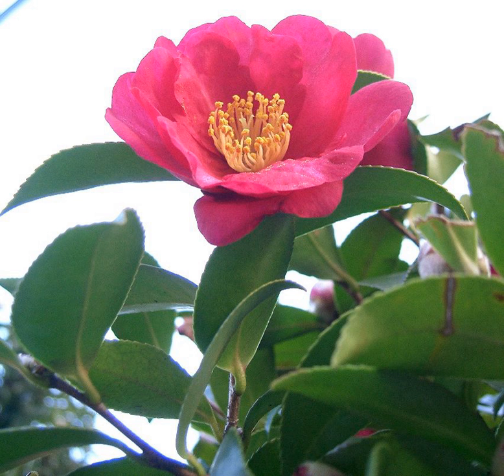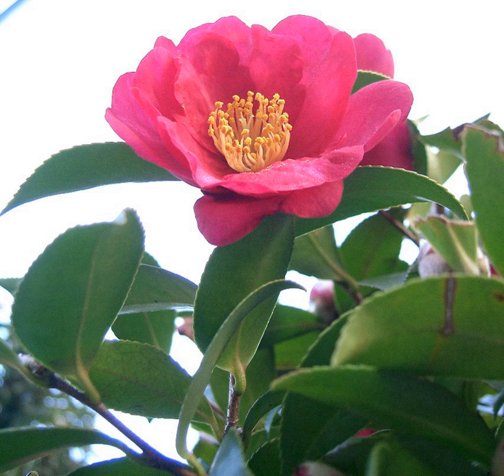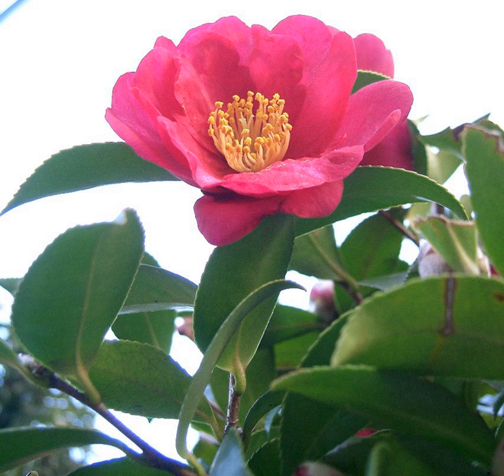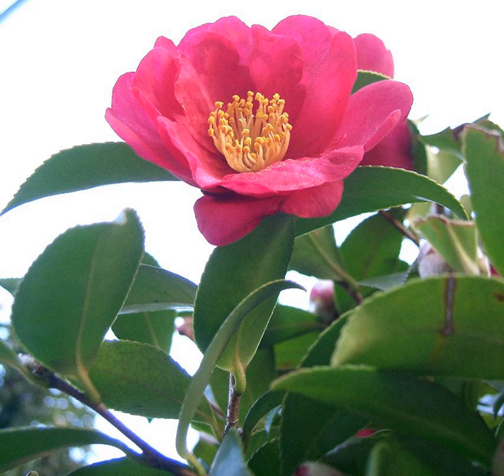Camellia sasanqua | Wikipedia audio article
This is an audio version of the Wikipedia Article:
Camellia sasanqua

00:00:30 undefined
00:02:03 undefined
00:02:15 undefined

- Socrates

SUMMARY
Camellia sasanqua, with common name sasanqua camellia, is a species of Camellia native to China and Japan. It is usually found growing up to an altitude of 900 metres.
It is an evergreen shrub growing to 5 m tall. The leaves are broad elliptic, 3–7 cm long and 1.2–3 cm broad, with a finely serrated margin. The flowers are 5–7 cm diameter, with 5–8 white to dark pink petals.